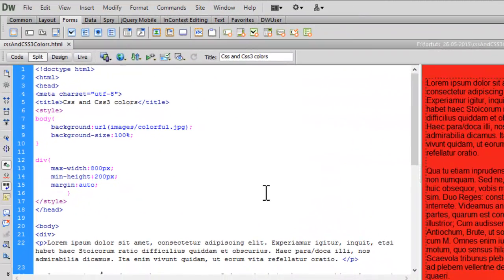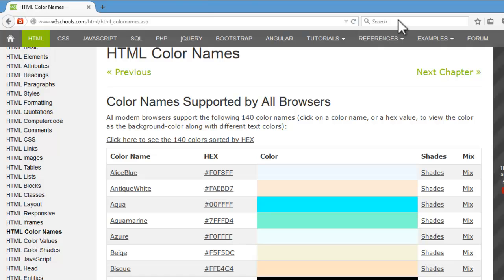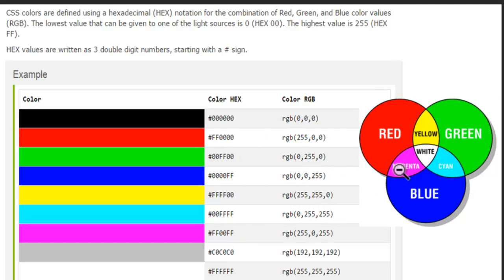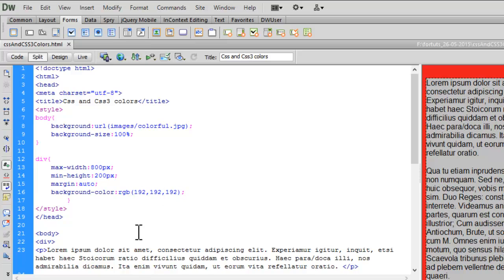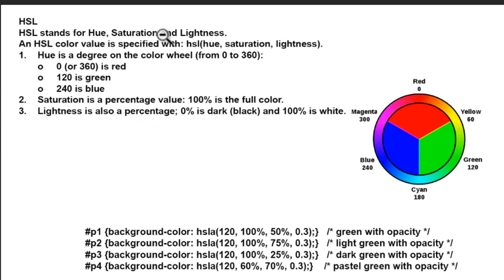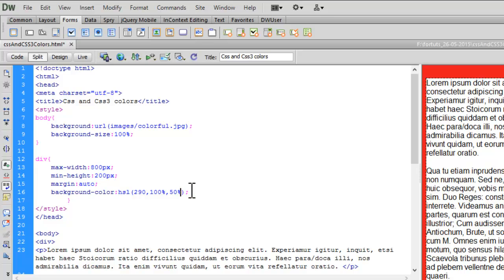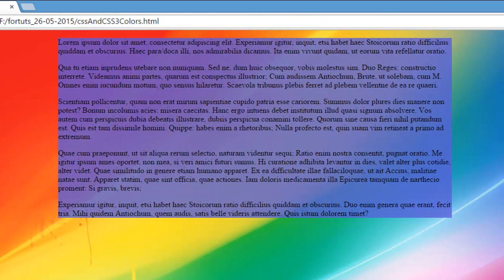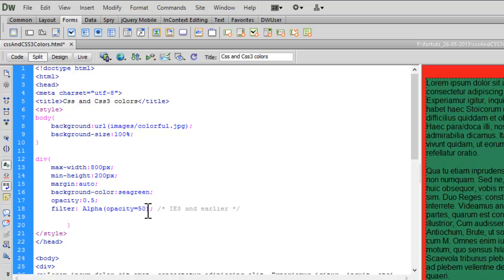CSS and CSS3 Colors Hex, RGB , RGBA, HSL, HSLA and Opacity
Understanding in Detail CSS and CSS3 Colors and their transparency and Opacity.